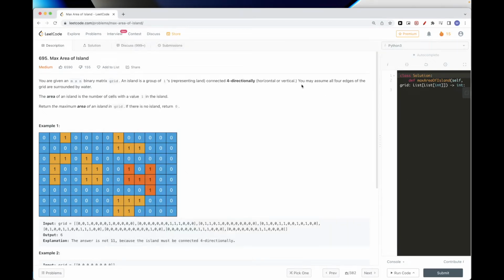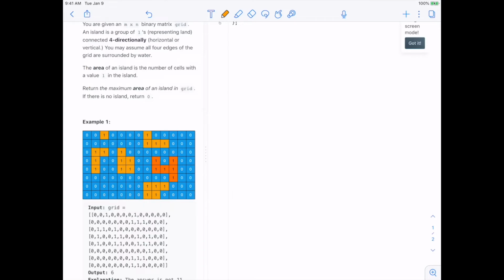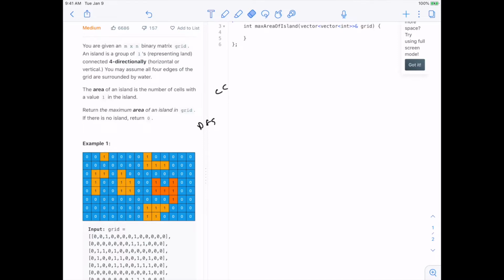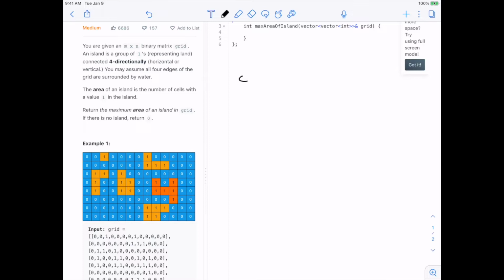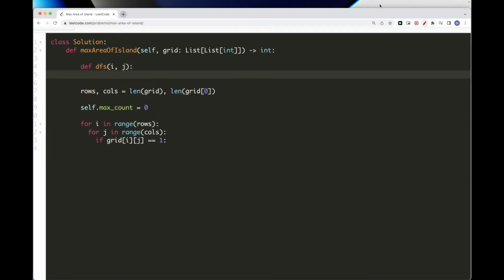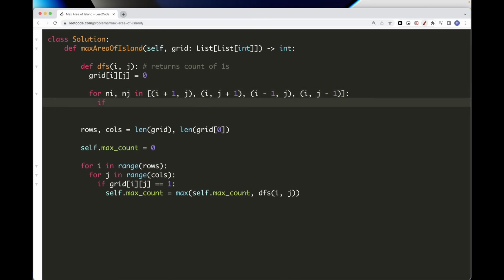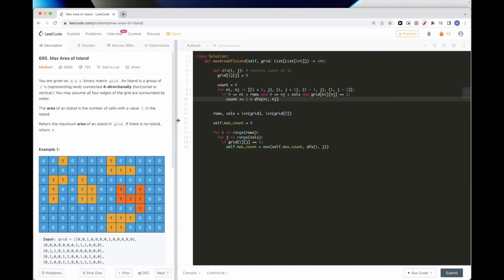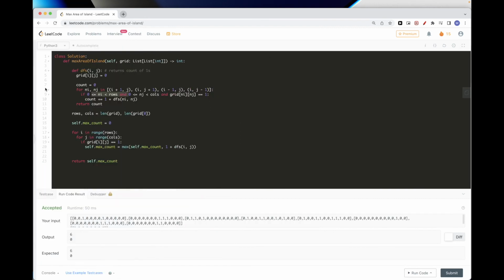Leetcode 695. Max Area of Island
Code:
Topics: Array, Depth-First Search, Breadth-First Search, Tree, Binary Tree
Difficulty: Medium